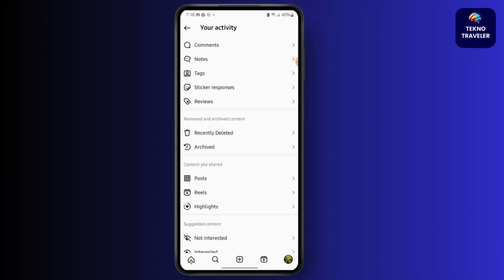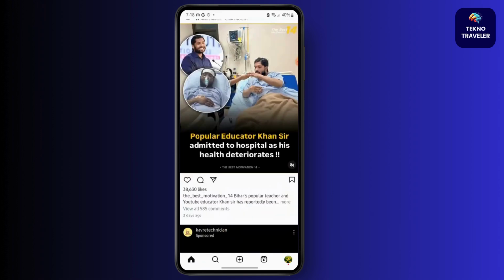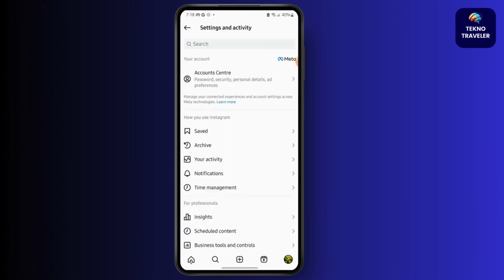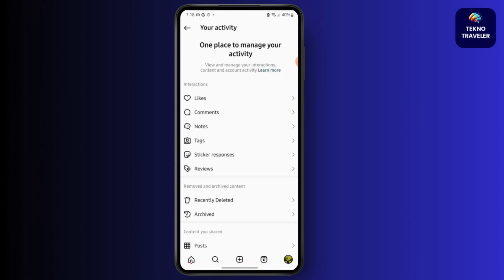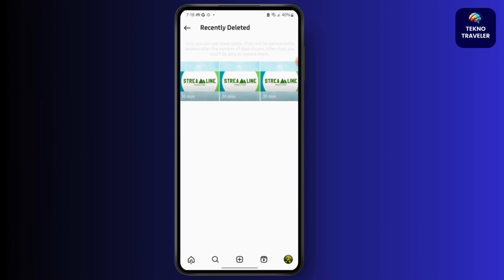How to Recover Deleted Stories on Instagram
Welcome to our step-by-step guide on "How to Recover Deleted Stories on Instagram | Recover Deleted Instagram Stories"! If you’ve accidentally deleted an Instagram story or want to retrieve your old stories, this video is here to help. We’ll show you how to recover deleted Instagram stories, access the Recently Deleted folder, and restore content easily. Whether it's photos, videos, or stories, these tips will ensure your precious memories are back where they belong.

Timestamps:
00:05 How to recover deleted stories on Instagram
00:20 Where to find Recently Deleted on Instagram
00:40 How to restore Instagram stories from Recently Deleted
01:00 Tips to recover deleted Instagram stories